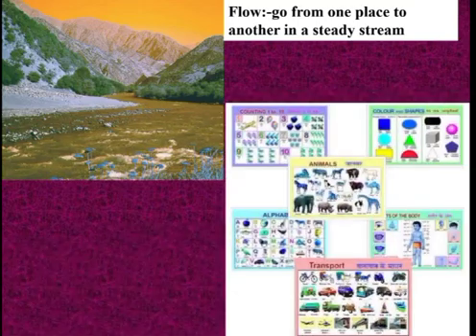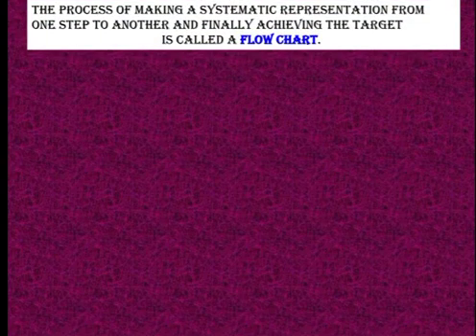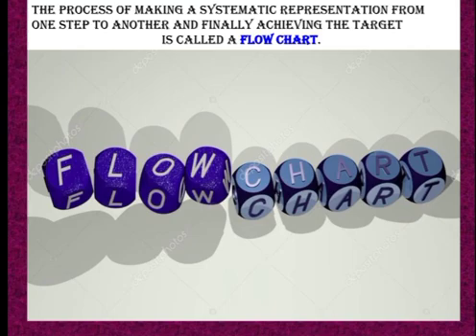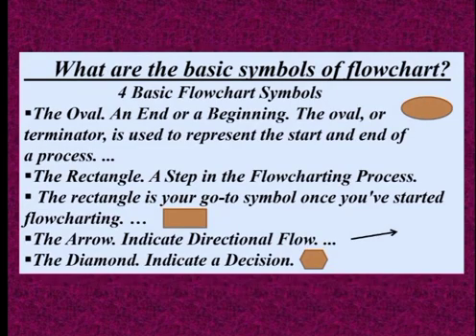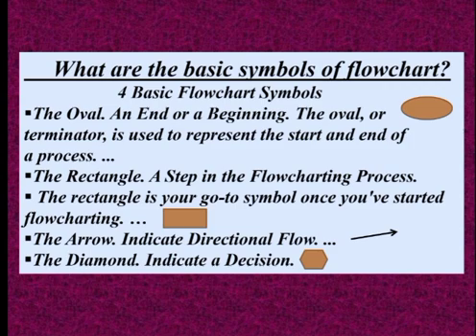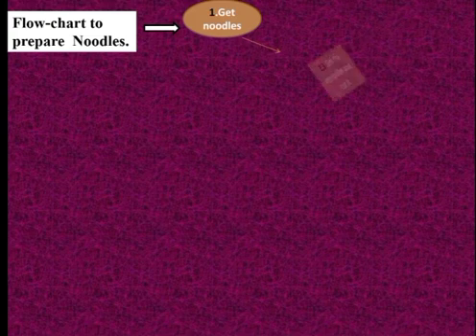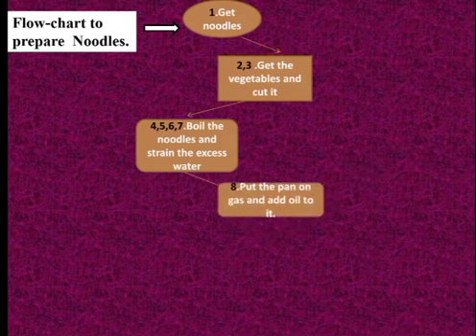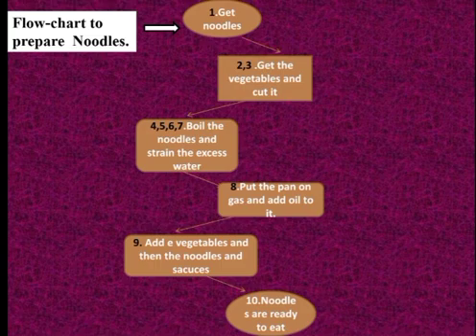Std VI- English II-Flowchart and Tree diagram.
This video explains what is a flowchart and tree diagram.